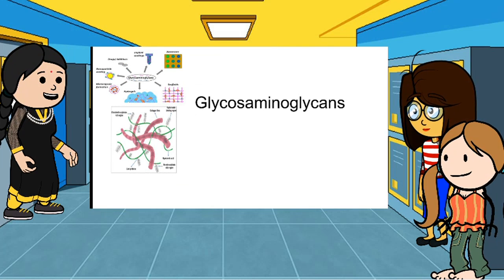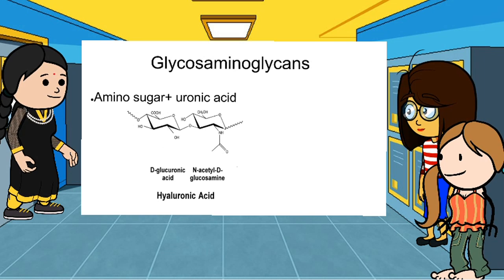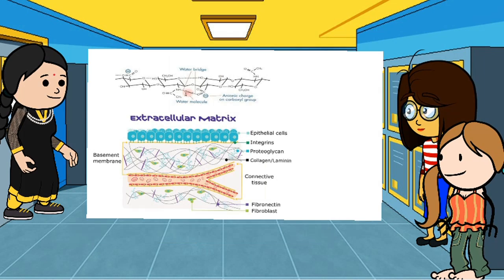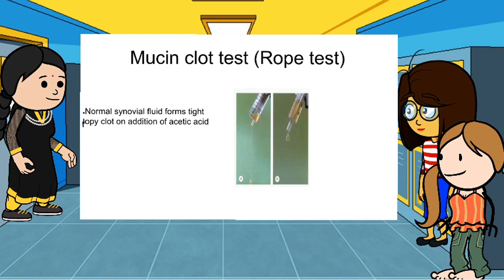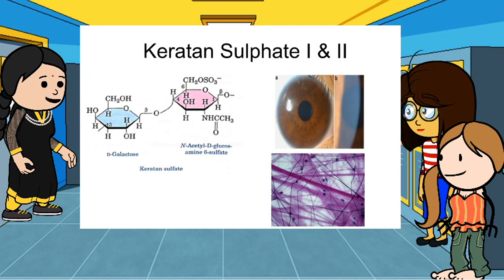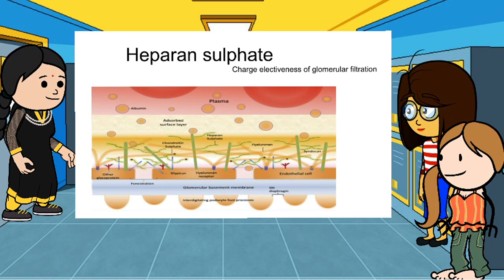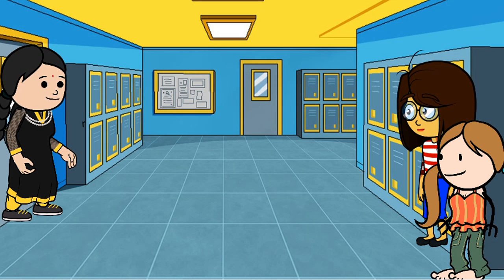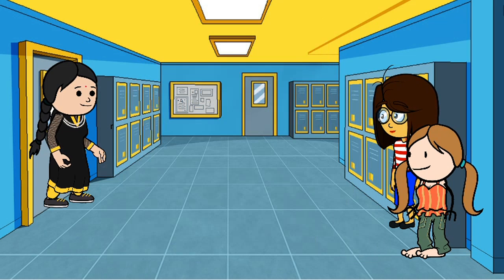Chemistry of Glycosaminoglycans/Mucopolysaccharides...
Chemistry of Glycosaminoglycans with tips to memorize the structures